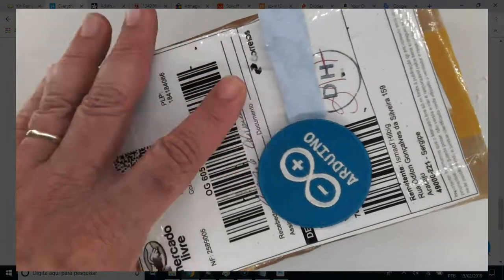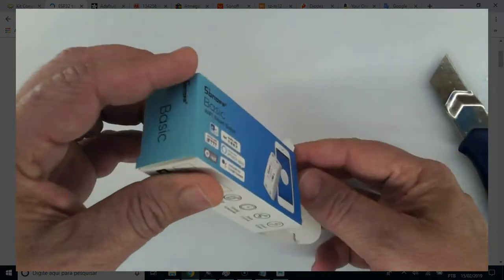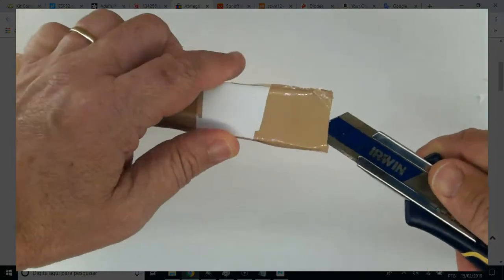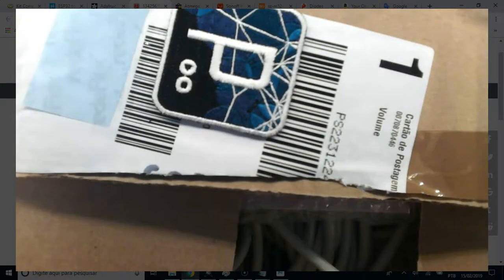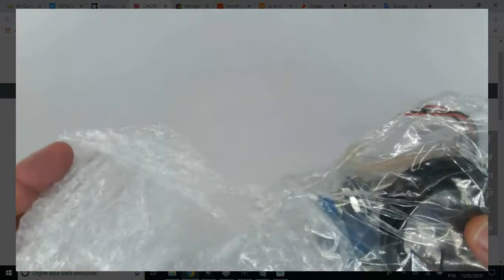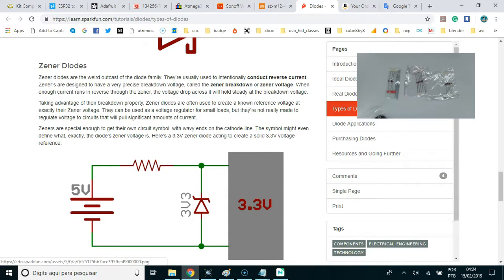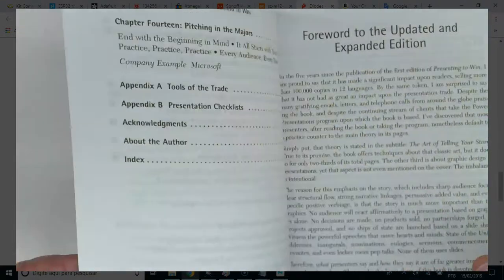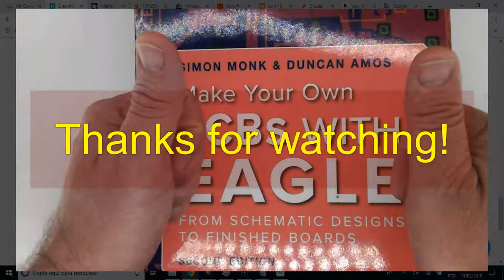Unboxing Components & Books - Jungletronics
I want to share both those electronic components that I bought and most importantly the books I'm reading as an Arduino hobbyist